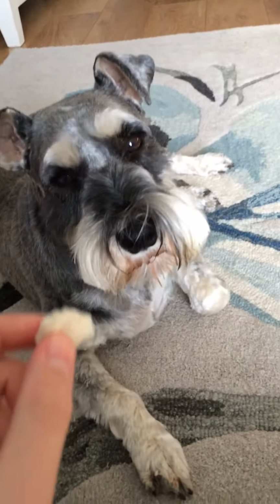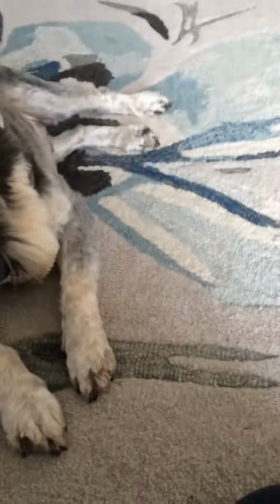Teaching your dog to do trick that are simple